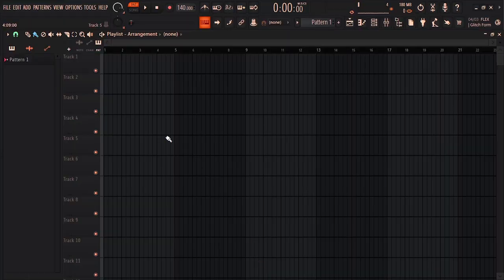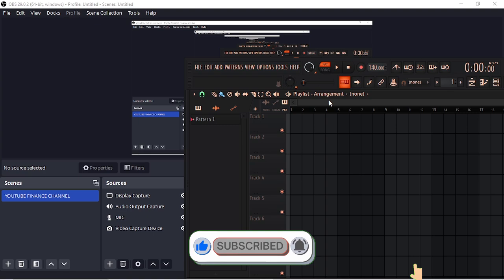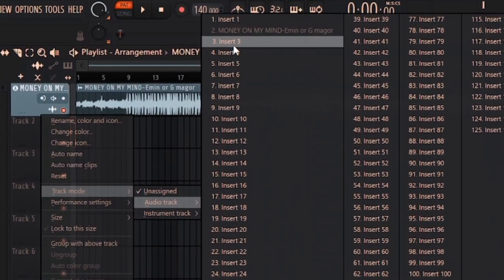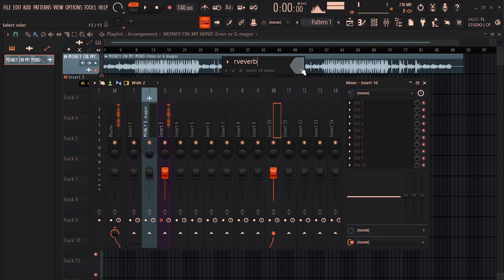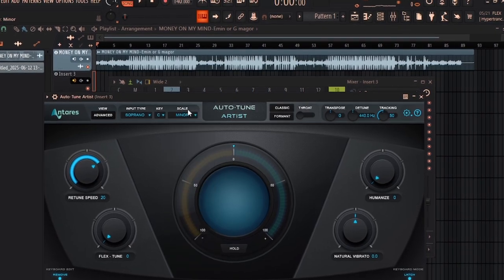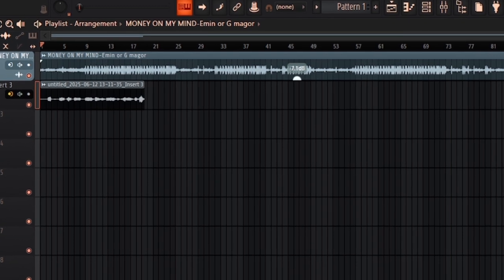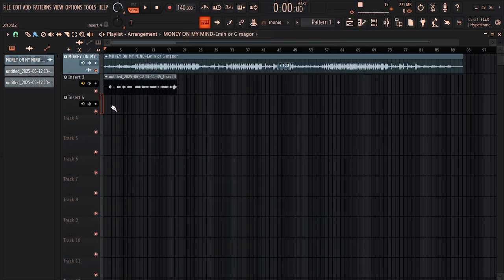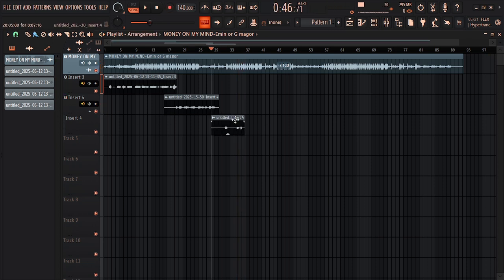How to Record Vocals in FL STUDIO 20.9 LIKE A PROFESSIONAL | BEST WORKFLOW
Want to get clean, professional-sounding vocals in FL Studio 20.9? In this step-by-step tutorial, I’ll guide you through the exact workflow I use to record vocals like a pro — using just FL Studio and a few essential plugins.

Whether you're a beginner or looking to upgrade your vocal recording game, this video covers everything from setup to signal chain tips to help you get studio-quality results at home.

✅ In This Video:

How to set up your mic and audio interface in FL Studio 20.9

Choosing the right input/output and buffer settings

Monitoring your vocals in real-time with effects

Best plugins to use for clean, polished vocals

Tips for gain staging, vocal takes, and layering

🎧 Ideal for singers, rappers, producers, and engineers who want pro vocals using FL Studio 20.9!

In this tutorial God's Eye goes over how to record vocals in FL Studio 20.9 LIKE A PROFESSIONAL. He will go over you how to record vocals all the way from setting up your template to recording in fl studios.📺 Subscribe and turn on notifications so you never miss a video!

TheWavMan

Beginners Guide To RECORDING VOCALS in FL Studio (2025 COURSE)
Quinton Bobbitt